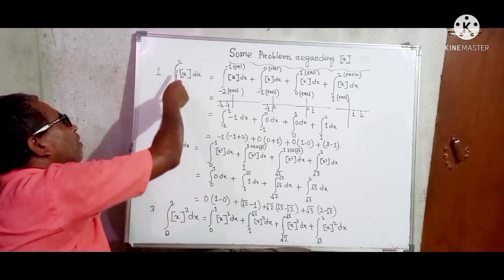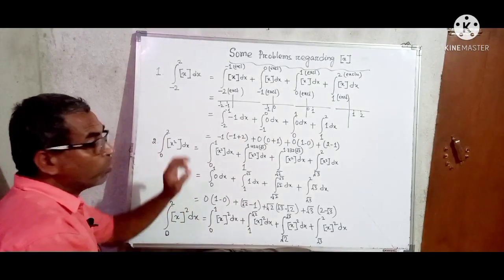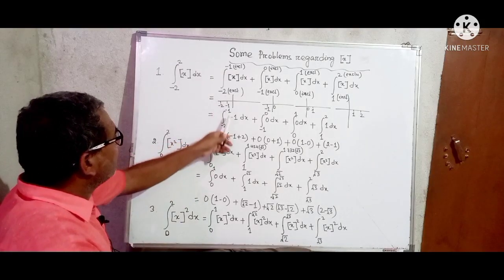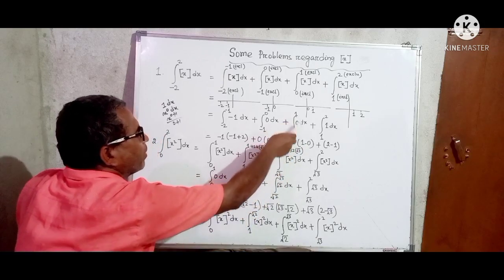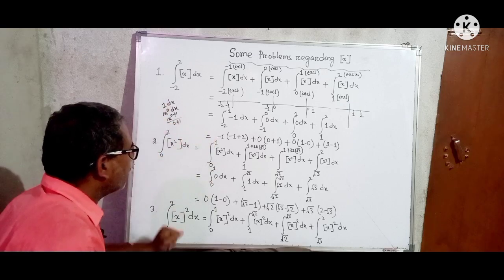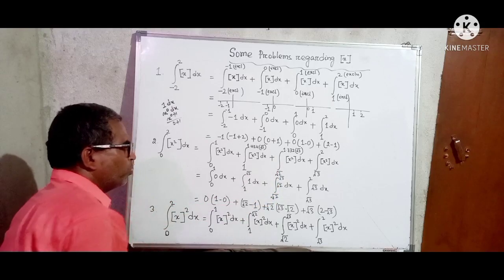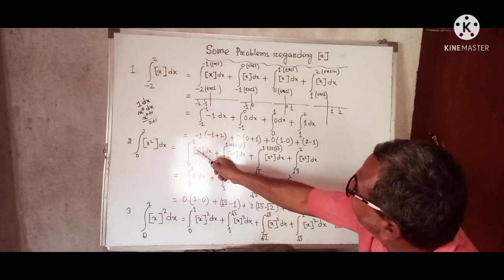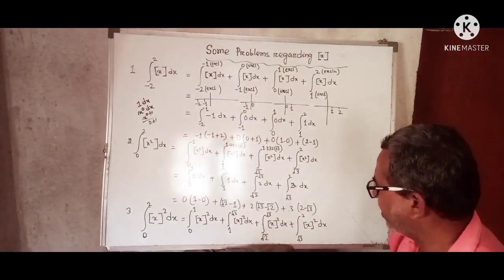Integration problems regarding Greatest integer function, For class XII students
Integration problems regarding Greatest integer Function, Explaned in English, For class XII students and For other students